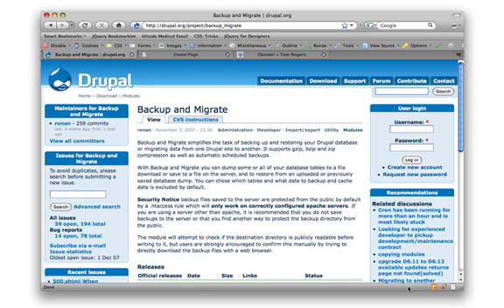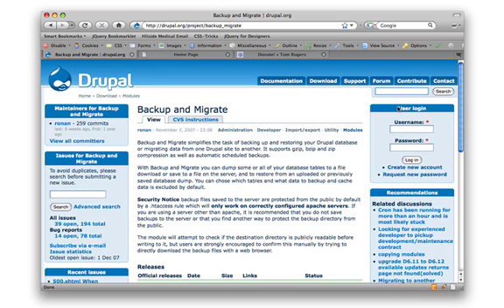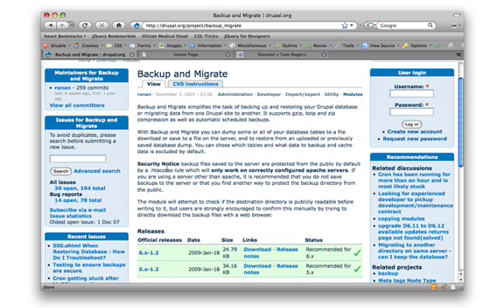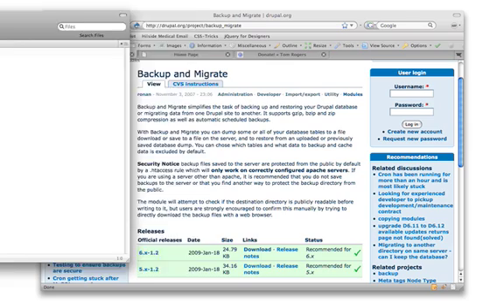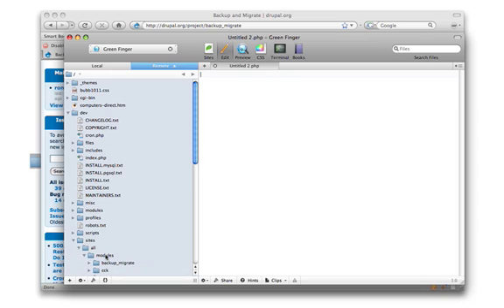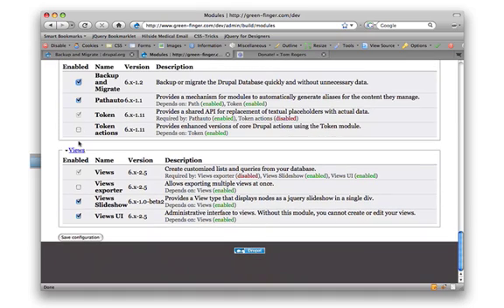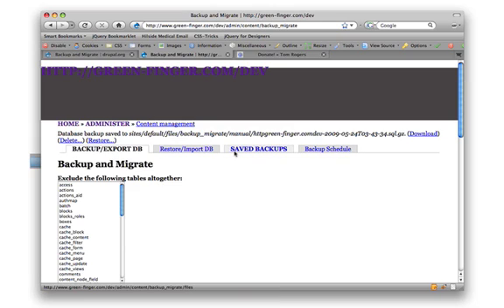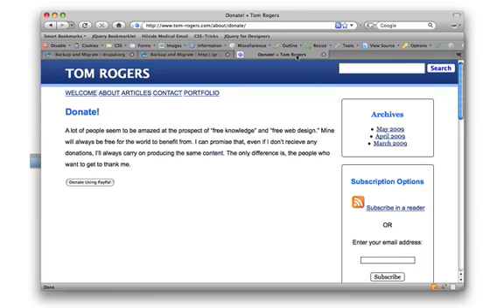Drupal Tutorial - Backuo Your Website